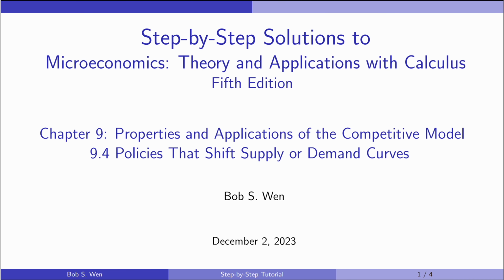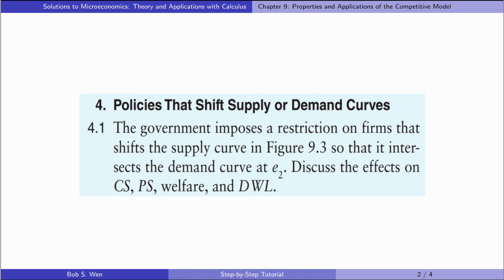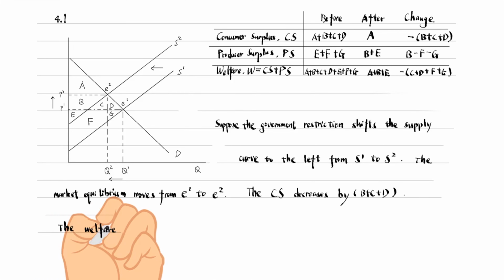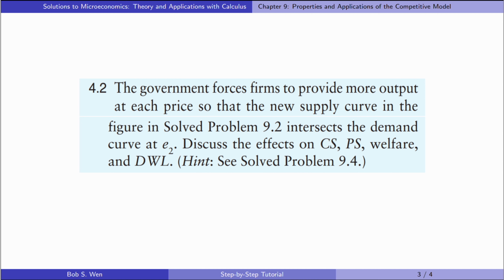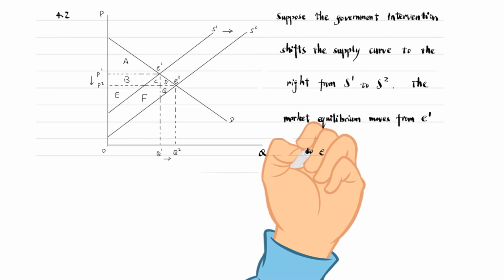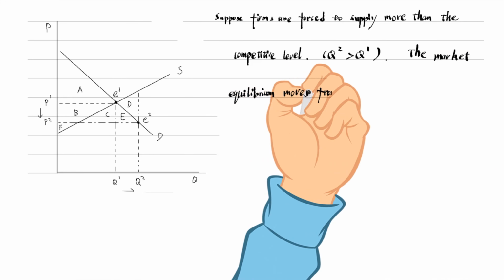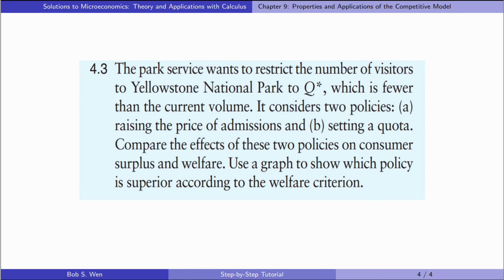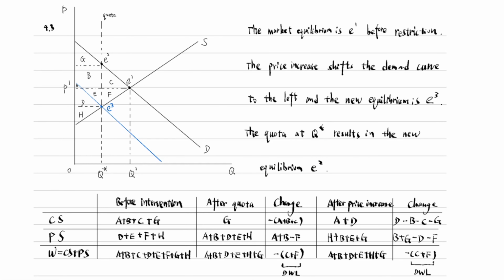Solutions to 9.4 Policies That Shift Supply or Demand Curves | Chapter 9 | Microeconomics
Chapter 9 Properties and Applications of the Competitive Model
9.4 Policies That Shift Supply or Demand Curves

00:00 Exercise 4.1
02:17 Exercise 4.2
04:05 Exercise 4.3

Hi, I am Bob. Section 9.4 is about the policies that shift market supply and demand curves. All government actions affect the competitive market equilibrium in one of two ways: to shift the demand or supply curve or to create a wedge between price and marginal cost. We will look into the problems in this section today. I use the textbook Microeconomics Theory and Applications with Calculus Fifth Edition by Professor Jeffrey Perloff.

1. Solutions to Microeconomics Theory and Applications with Calculus 5th Edition,
2. Solutions to Introductory Econometrics A Modern Approach 7th Edition,
3. Introductory Stata (2022), and
4. Introductory Microeconomics (2022).